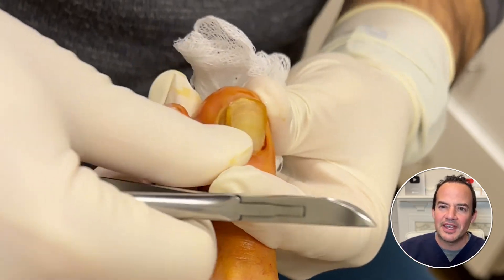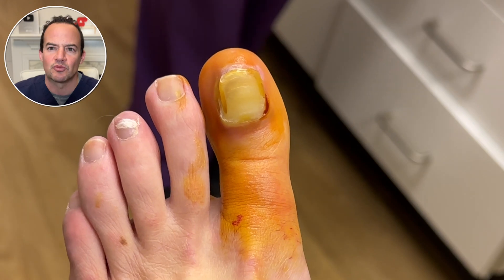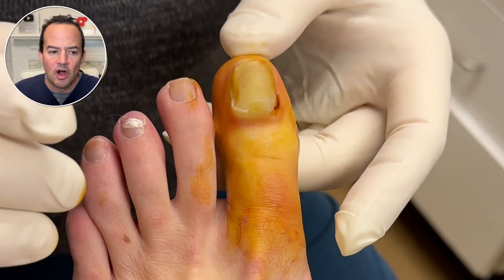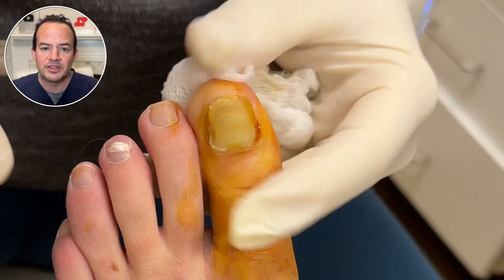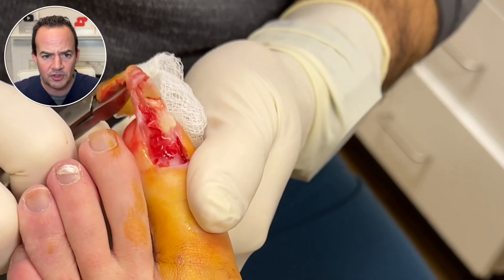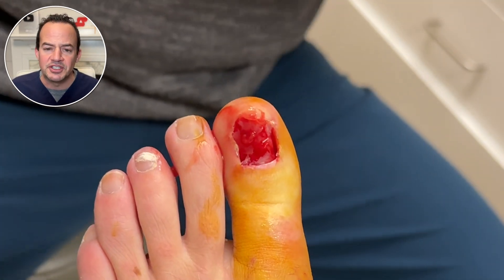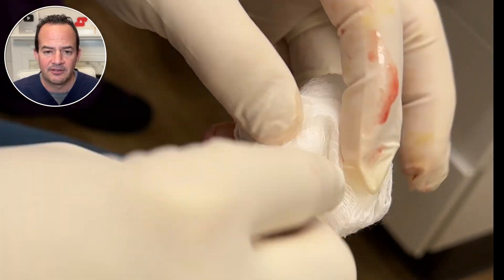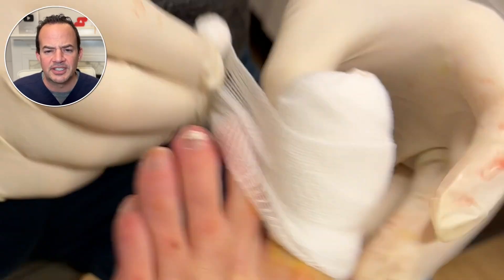What Does an Ingrown Toenail Look Like? Dr. Nick Campitelli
Dr. Nick demonstrates how to treat an infected ingrown toenail by temporarily removing the toenail.  The nail will grow back in this example because it is a nail avulsion which means it's a temporary removal.  A permanent removal would be know as a matrixectomy where the nail matrix cells are ablated with a chemical to stop the nail from reoccurring.